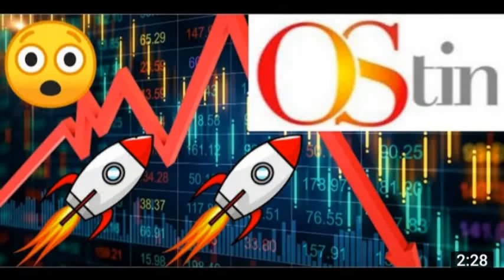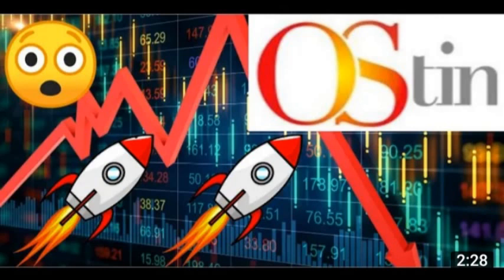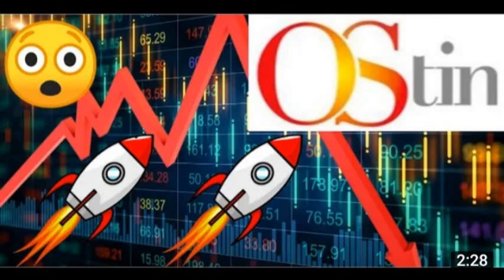OST Stock Prediction! Ostin Stock Prediction! OST Stock News! Ostin Stock News